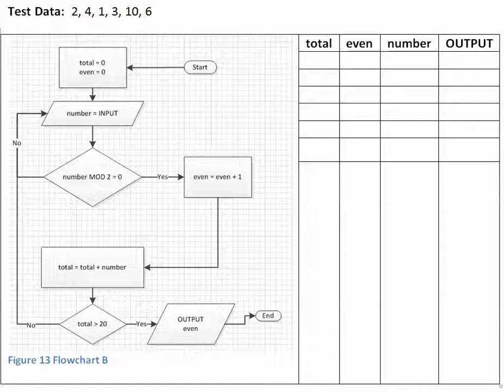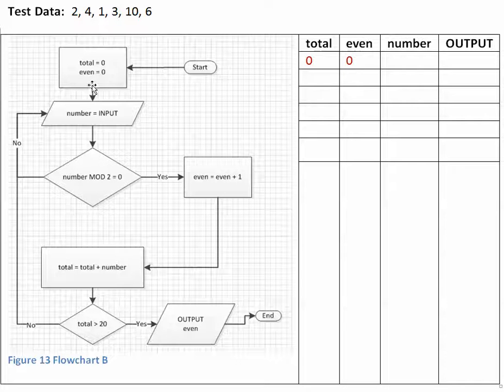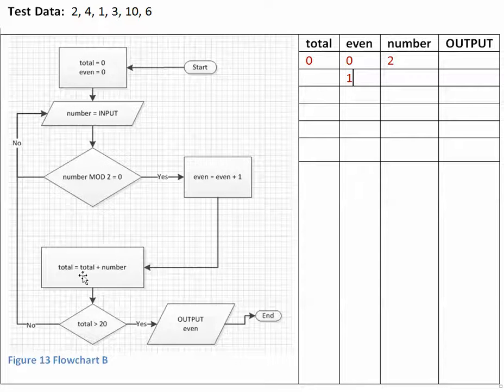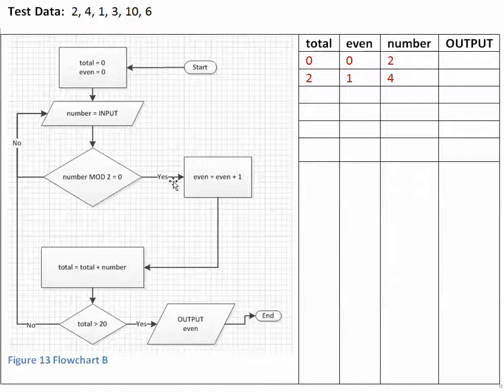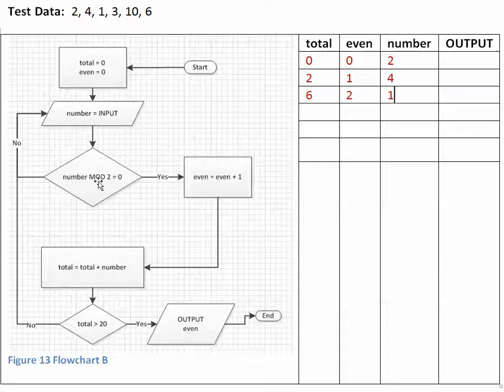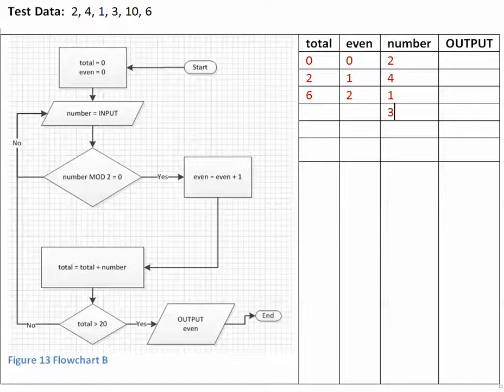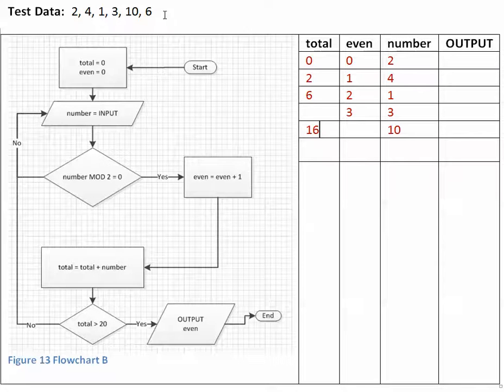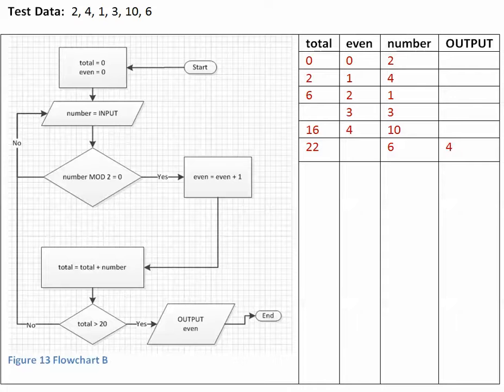Flowchart A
Flowchart Trace Table